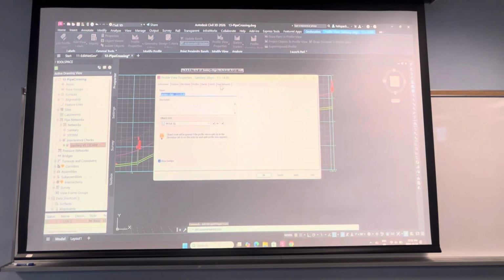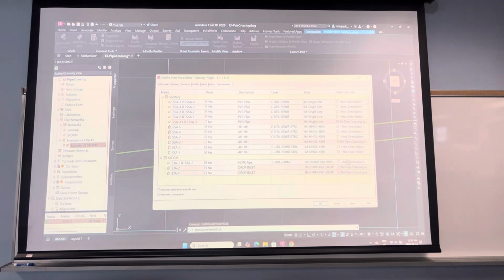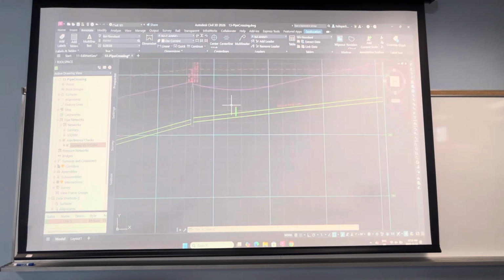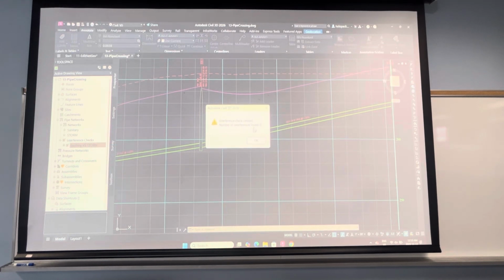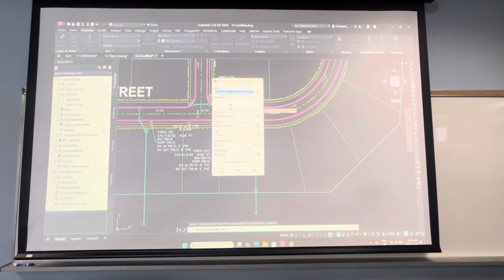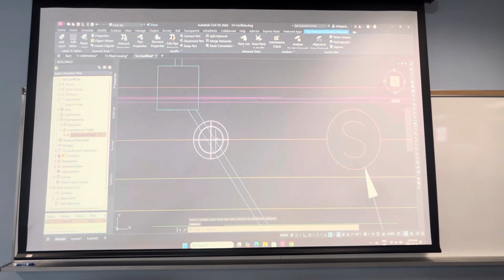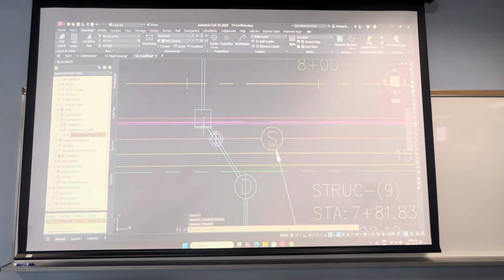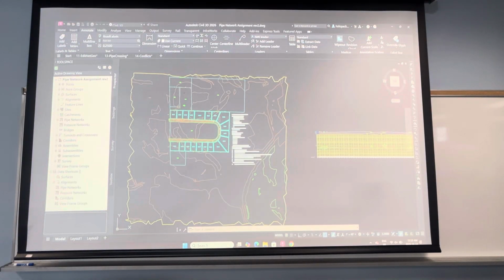November 20, 2025